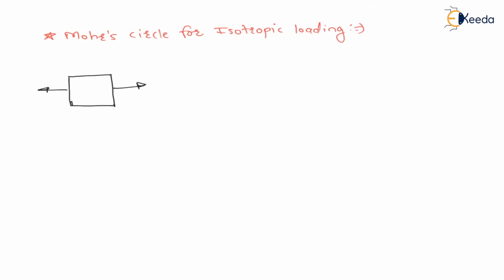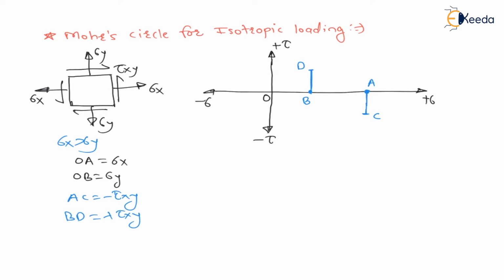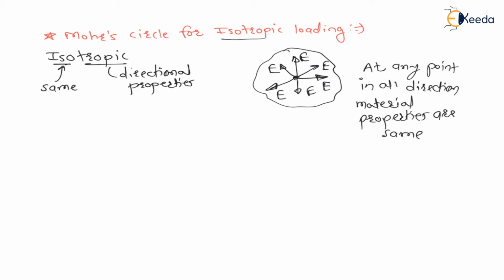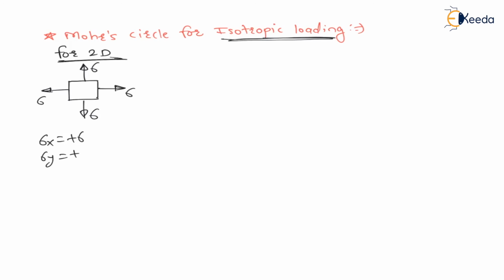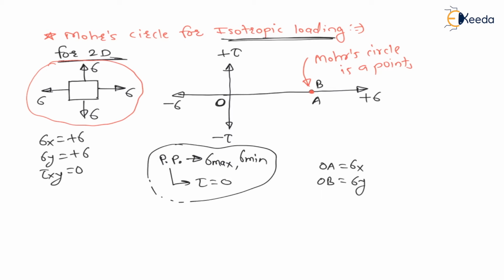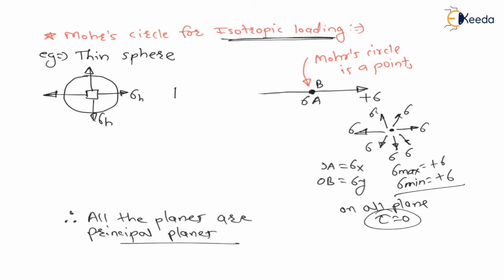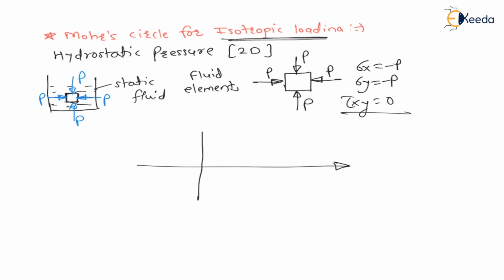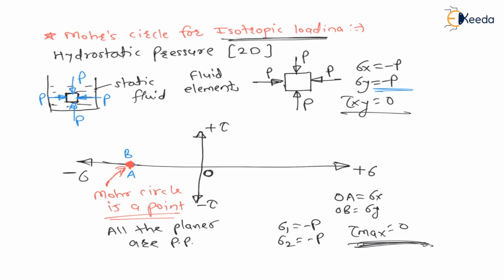GATE Machine Design Simplified: Mohr Circle for Isotropic Loading | Complex stresses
In this video, we'll break down the concept of Mohr Circle for Isotropic Loading in Machine Design, making it easy to understand. We'll delve into complex stresses and provide clear explanations without using technical jargon. Whether you're preparing for GATE or simply curious about this topic, this video will help you grasp the fundamentals. Join us for a simplified approach to understanding complex stresses and Mohr Circle.

Happy Learning.